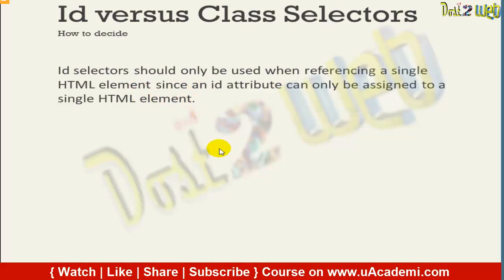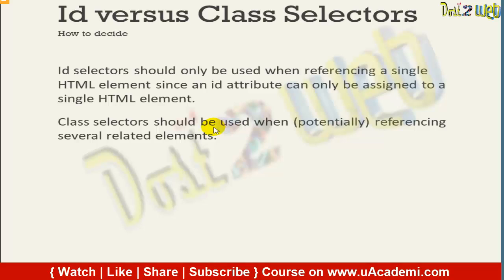CSS Part 4 ID vs Class